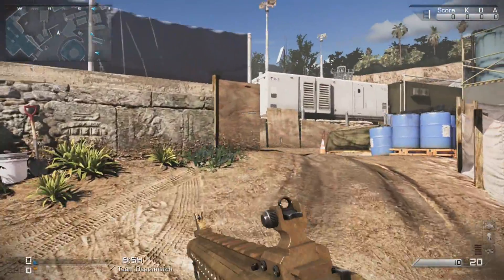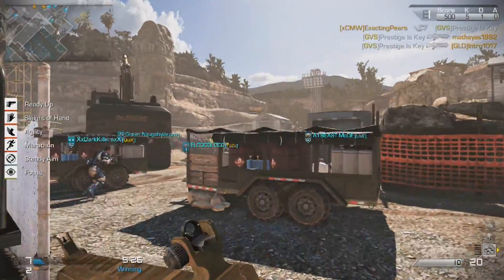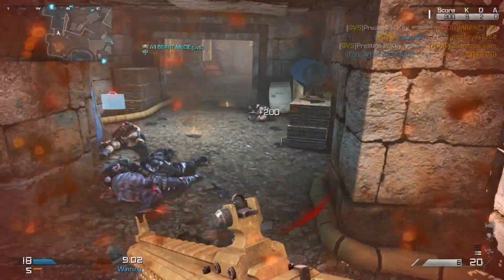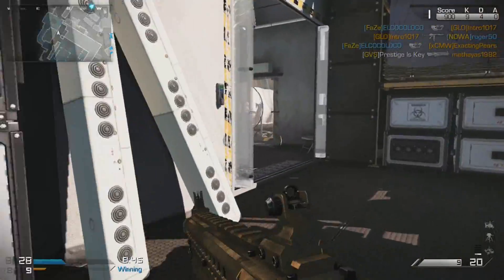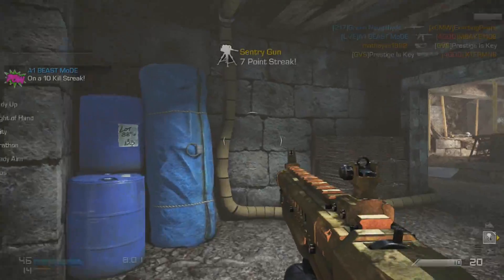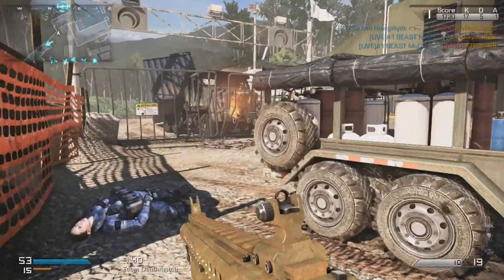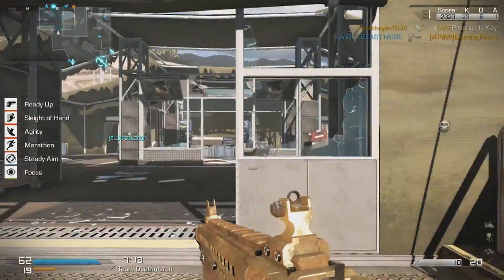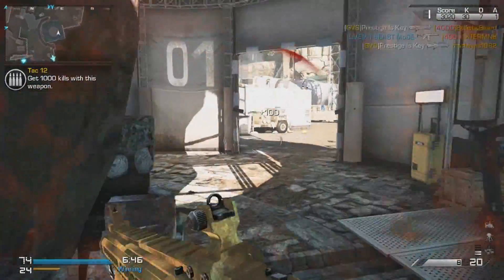Ghosts: Road To Gold (TAC-12)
Time to take a look at the Tactical 12 shotgun! This is not a favorite amongst the community and it really makes me wonder why. The shotgun itself has a built in smart-choke which allows it to have a tighter spread whilst aiming down sights. This can help in nearly all long range engagements. You most likely will get a lot of hitmarkers while using this shotgun but don't let that discourage you. Equip your speed perks and run into the enemy where they least expect it!